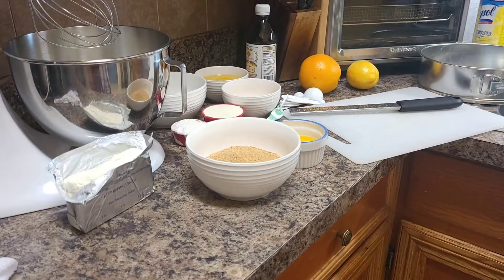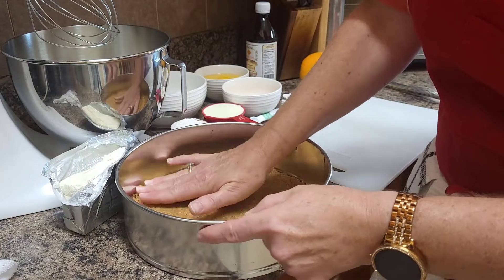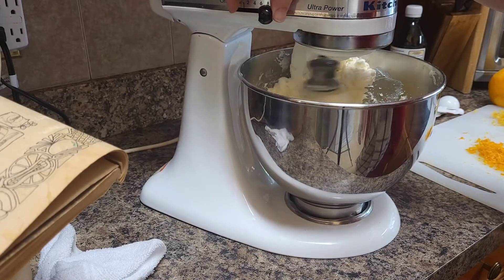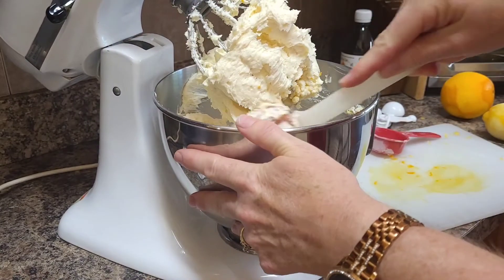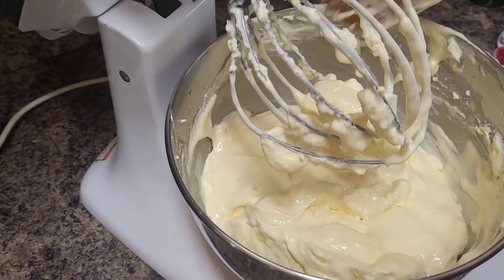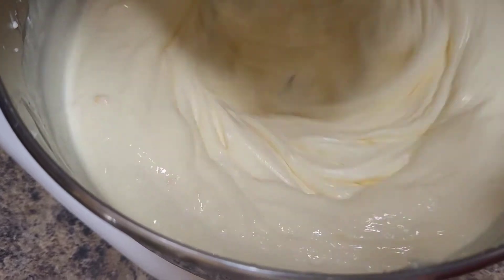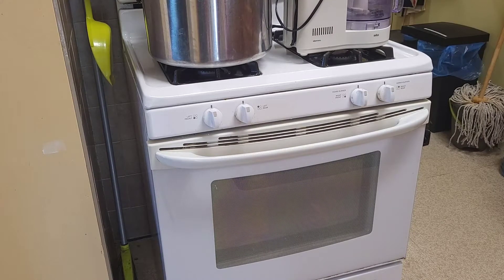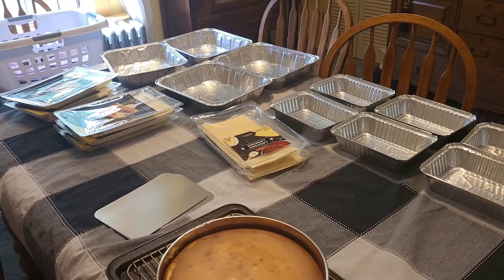New York Style Cheesecake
Try this amazing authentic New York Cheesecake and you won't be dissapointed.

This is a delicious, creamy and  rich decadent dessert.

Wonderful for holidays or a special occasion.

Be sure to top it with your favorite toppings.

Once you have a piece you'll want to go back for more...its that good.

Recipie is posted in the video.